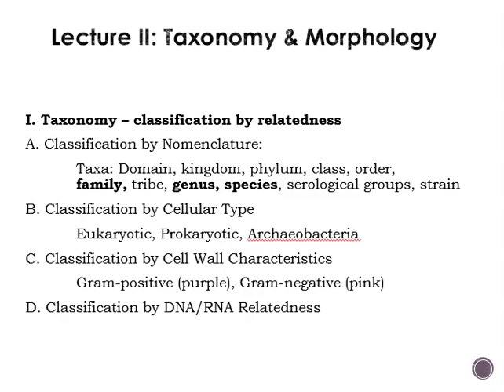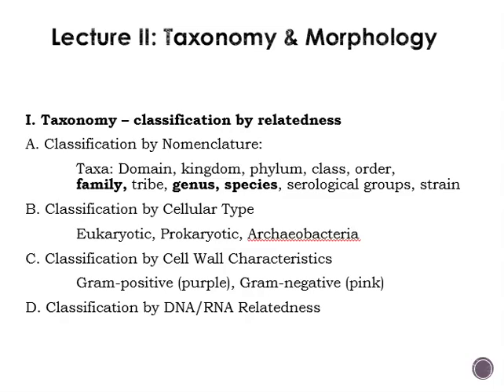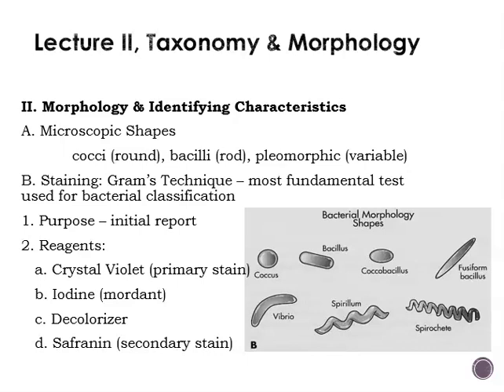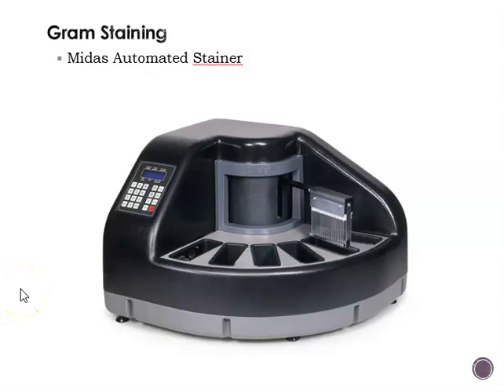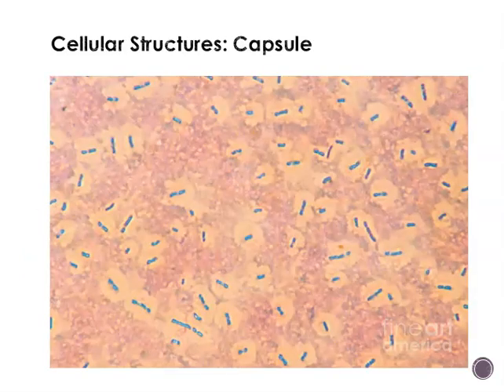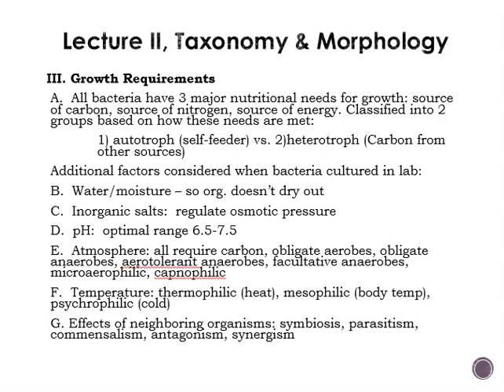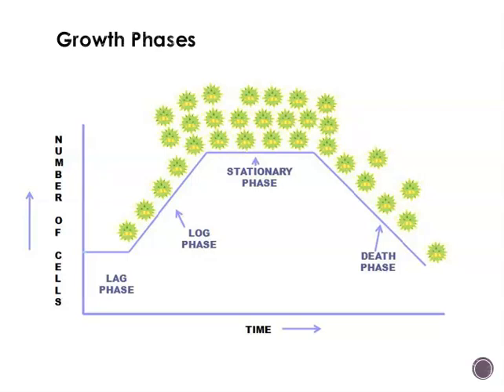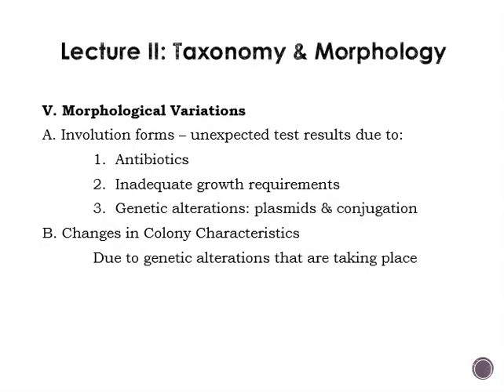MLT 140 Unit 1 Lecture, Part 2